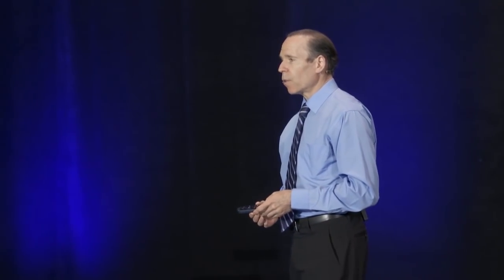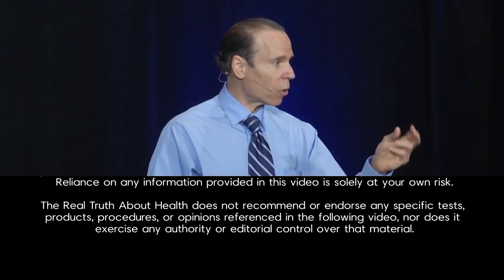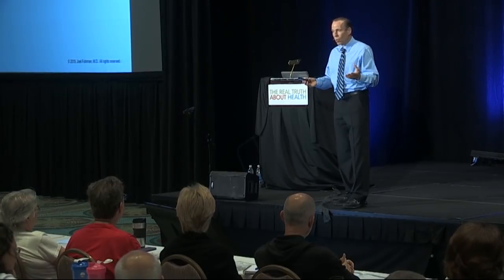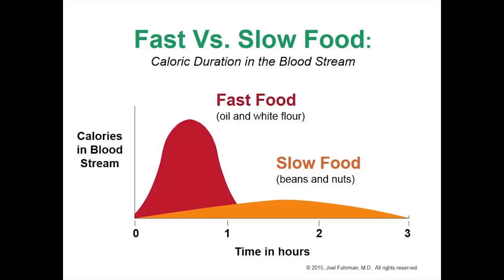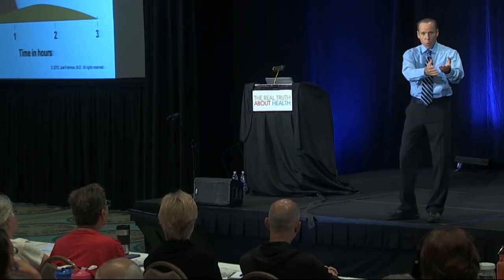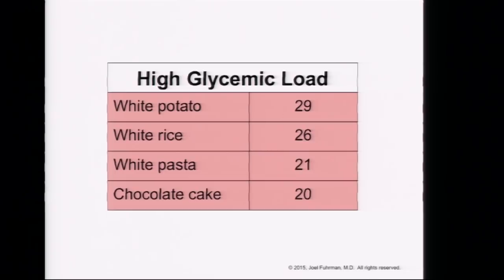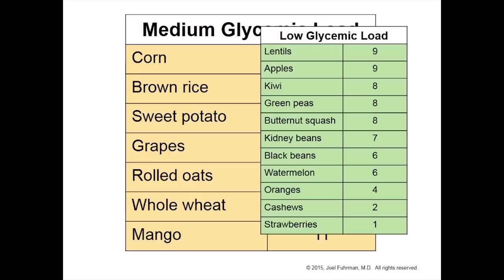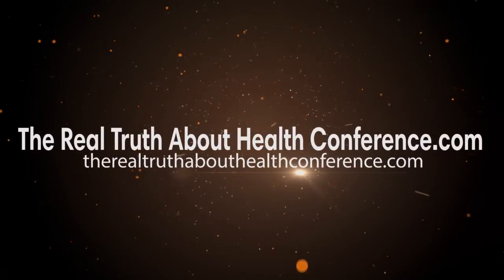How To Pick The Most Nutrient Dense Foods with Joel Fuhrman M.D.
Joel Fuhrman M.D., a board–certified family physician who specializes in preventing and reversing disease through nutritional and natural methods, and #1 New York Times bestselling author of Eat to Live, Super Immunity and The End of Diabetes, delivers a powerful paradigm-shifting lecture showing us how and why we never need to diet again.

You will understand the key principles of the science of health, nutrition and weight loss. It will give you a simple and effective strategy to achieve—and maintain—an optimal weight without dieting for the rest of your life. This new approach will free you forever from a merry-go-round of diets and endless, tedious discussions about dieting strategies. This is the end of dieting."